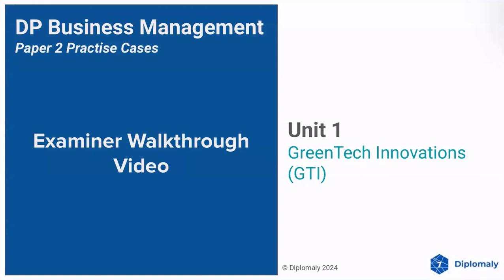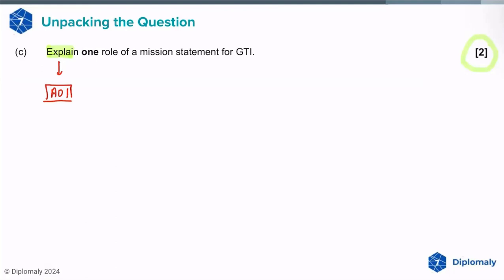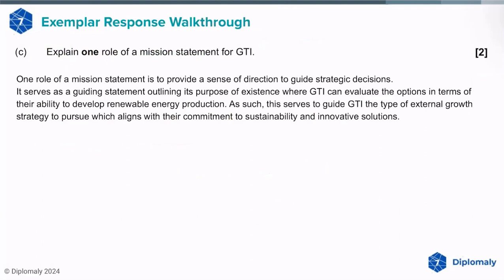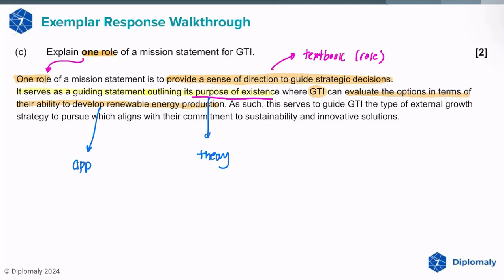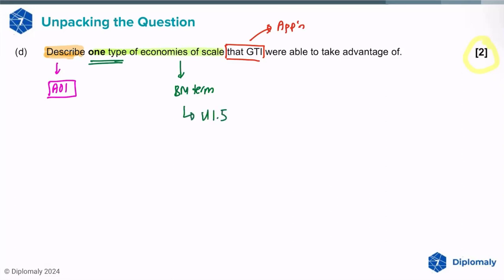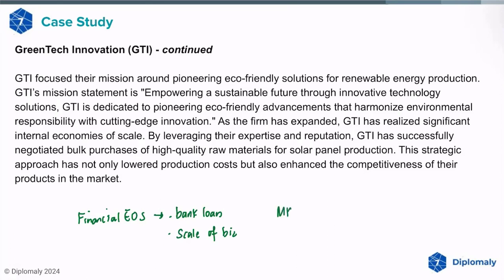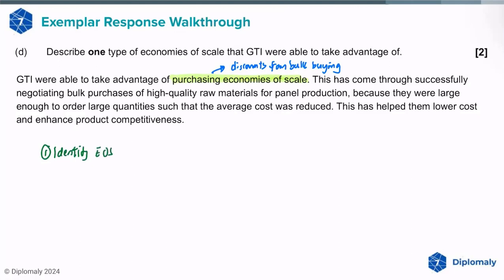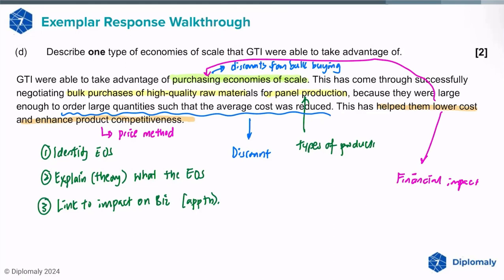[Diplomaly] IB Business Management: Unit 1 Case Study Walkthrough (GTI Part 3)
Part 3 of the examiner walkthrough for GreenTech Innovations.

0:00 Introduction
0:24 Content overview
1:07 Case overview
1:13 Question (c)
7:23 Question (d)